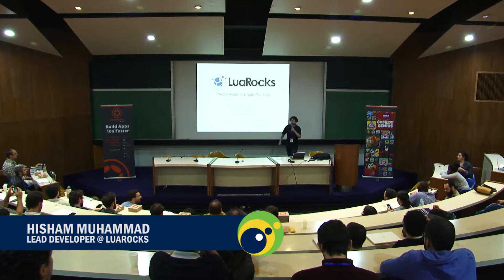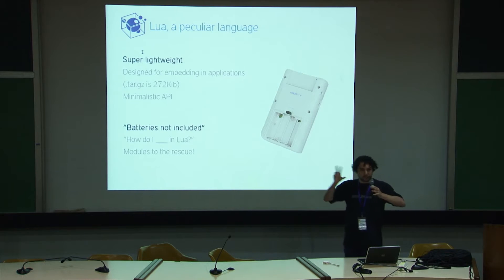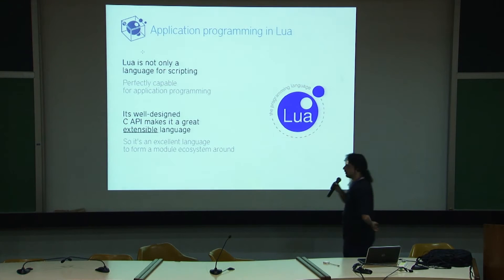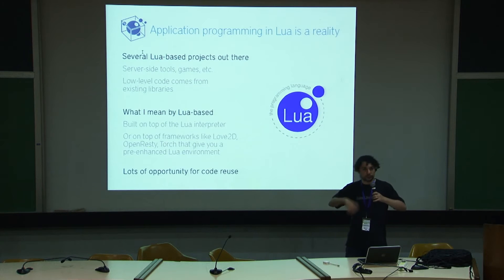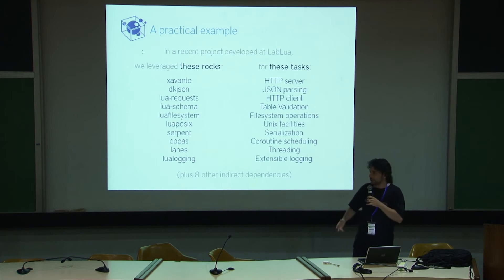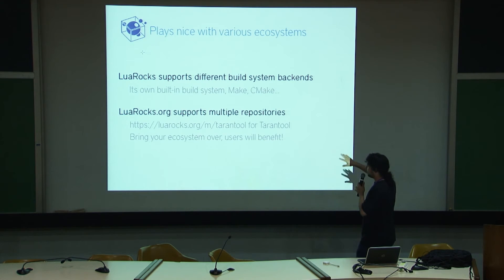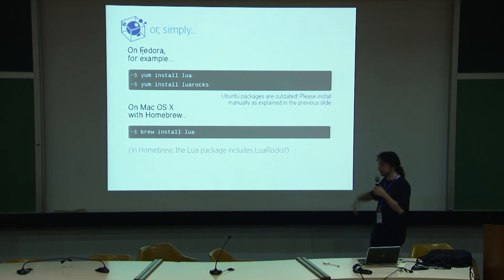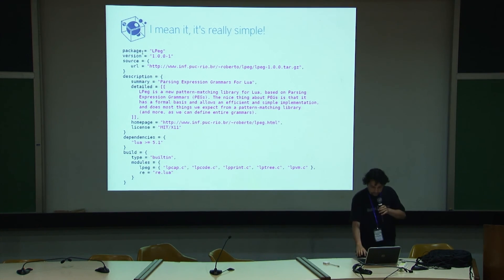LuaRocks - Hisham Muhammad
Esta palestra apresenta o LuaRocks, o gerenciador de pacotes de Lua, através do qual você pode adicionar novas funcionalidades à linguagem. Vou contar um pouco de como o projeto veio a ser, a sua evolução, e como é o desenvolvimento de um projeto comunitário de software livre. Pra quem já conhece o LuaRocks, vou falar também das últimas novidades do projeto e os seus caminhos futuros.